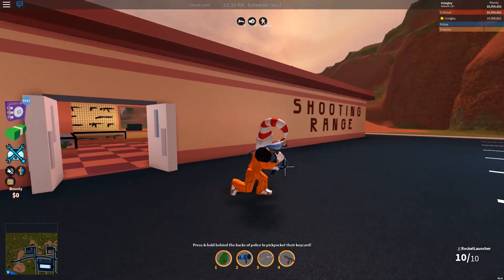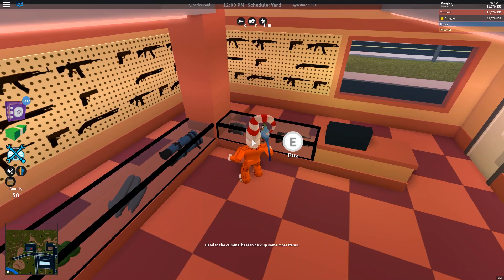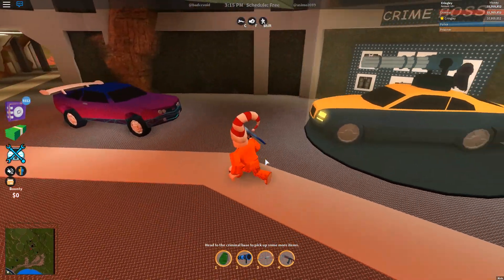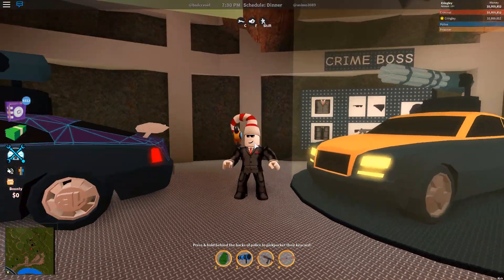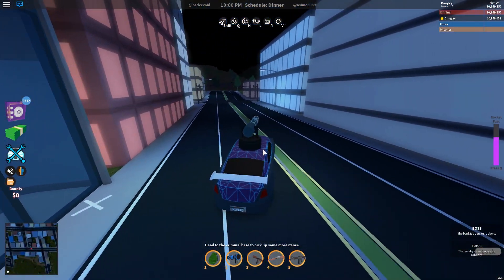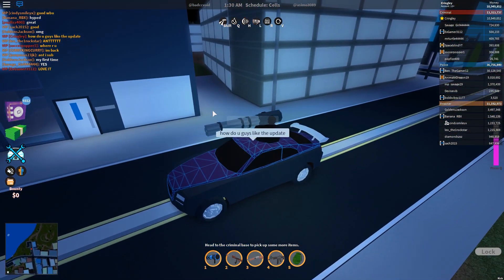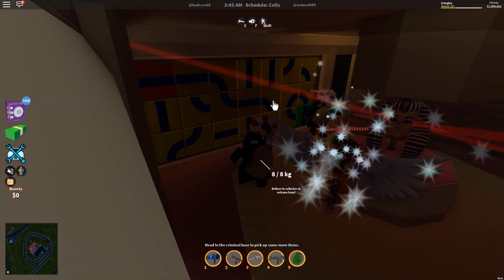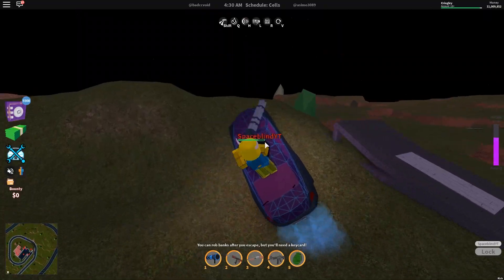BUYING THE NEW JAILBREAK CRIME BOSS GAME PASS!!!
Song: FWLR – Who’s Dis
Follow FWLR:

If you're reading this comment "OOF"